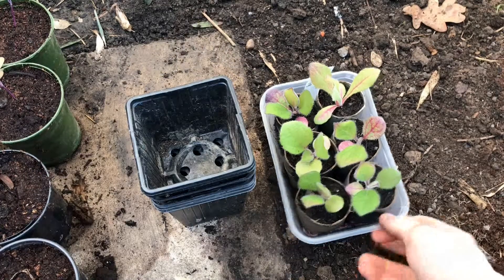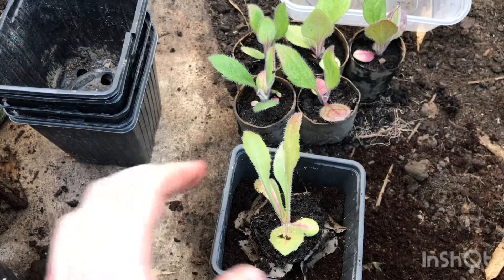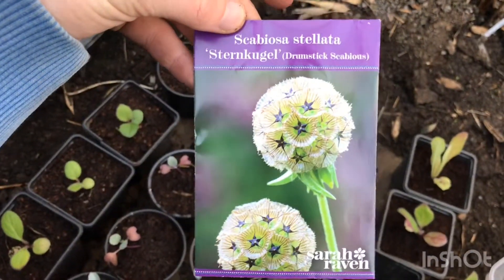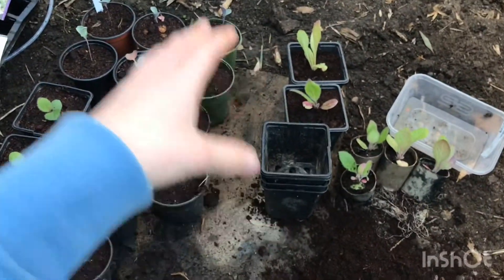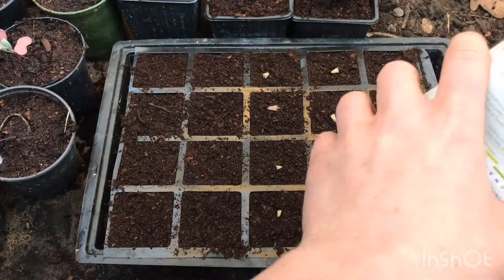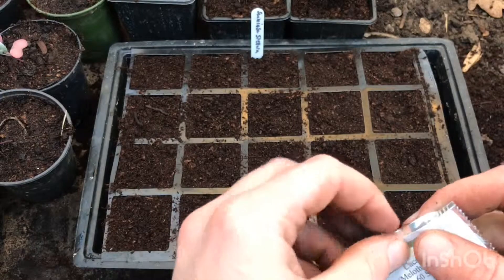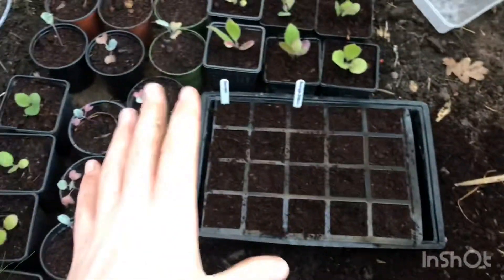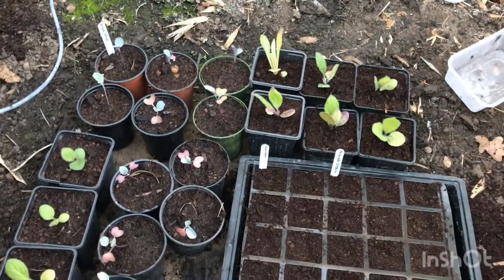Greenhouse update March 2019